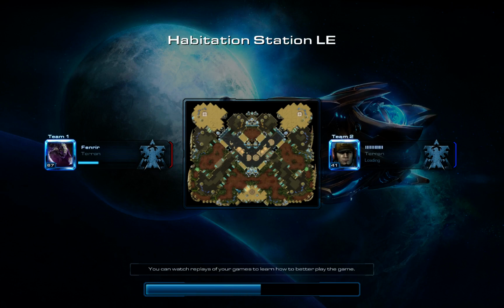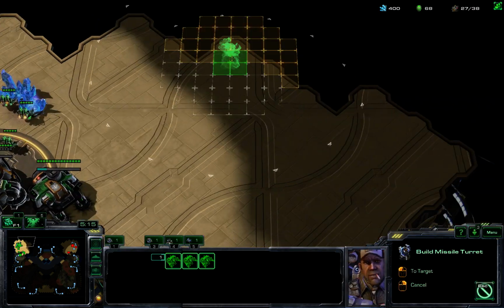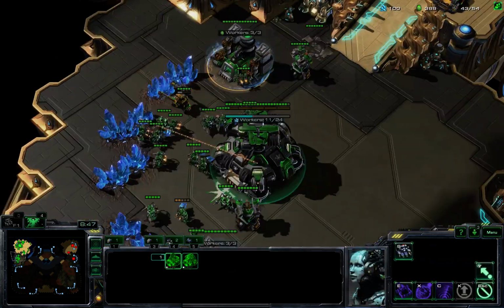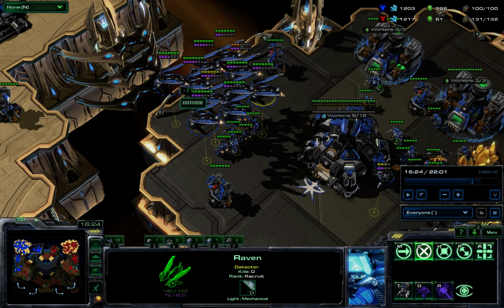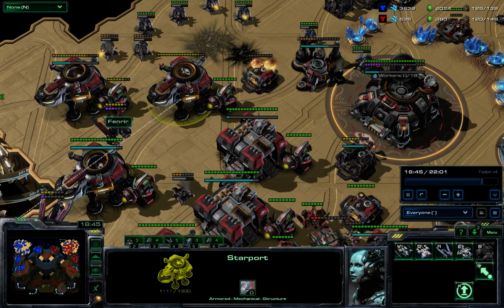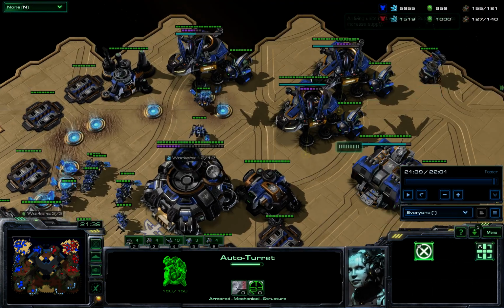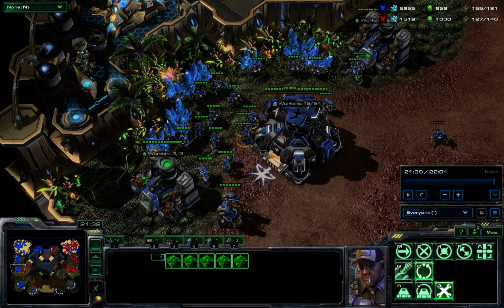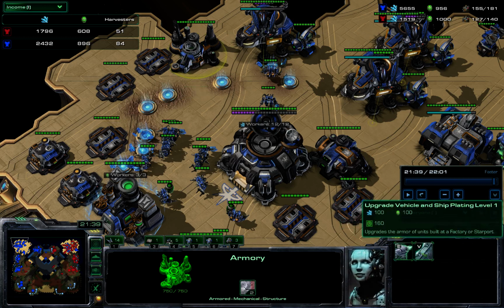Love Raven Harassing the Production Buildings - TvT Starcraft 2 HotS